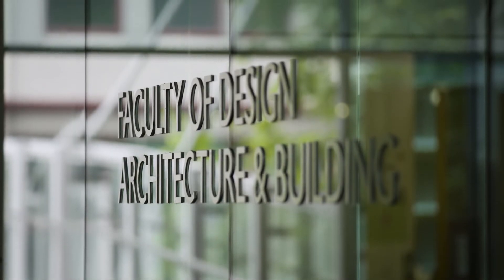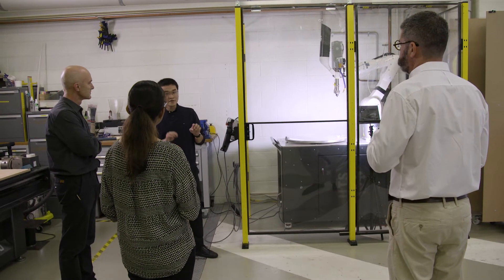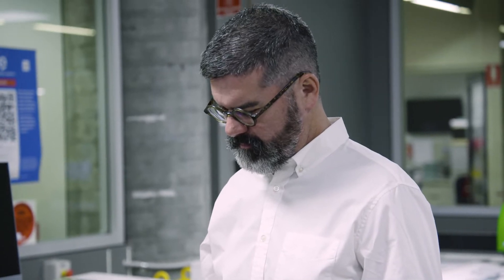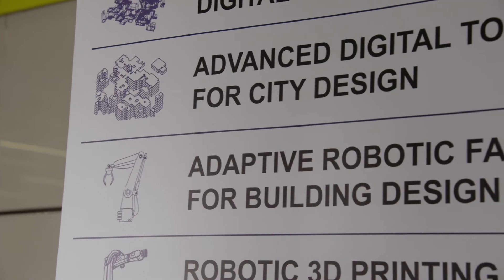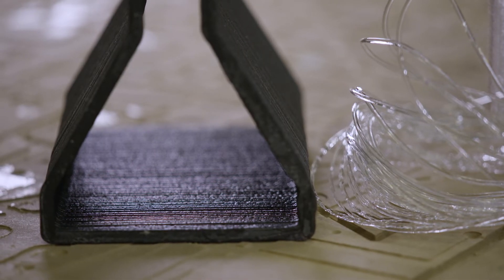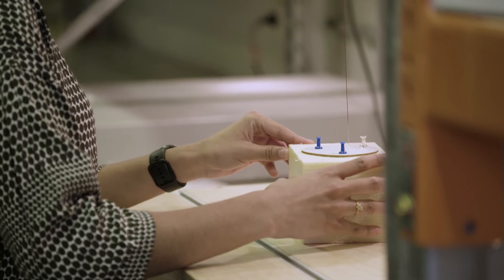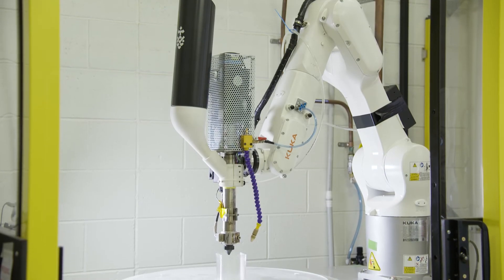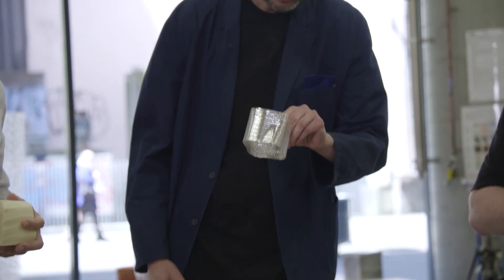UTS Design: Product design partner development workshops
Introducing UTS product design partner development workshops. These encourage industry to talk to researchers around product design innovation, and how UTS can support local manufacturers to become more successful and more sustainable in the future.